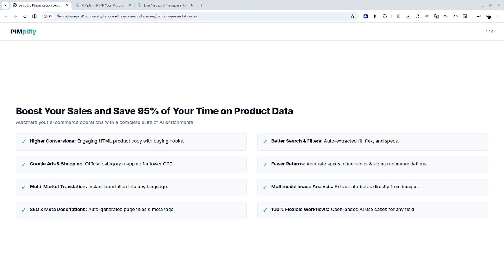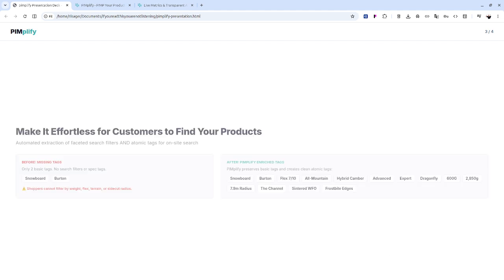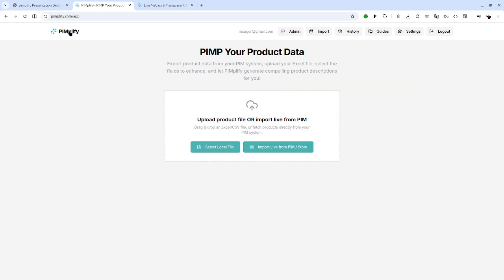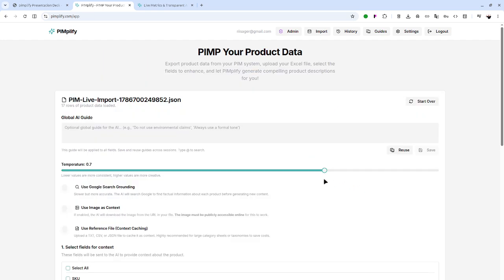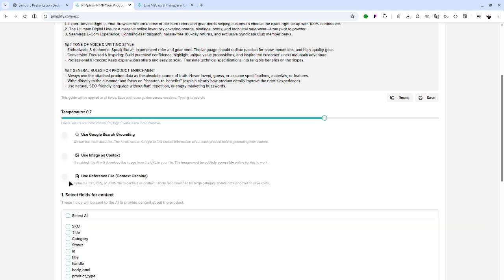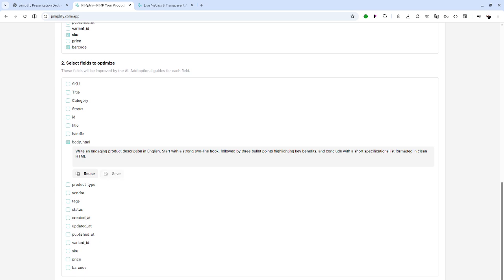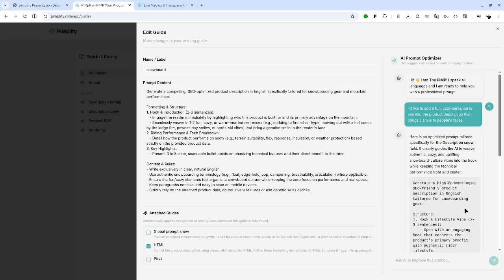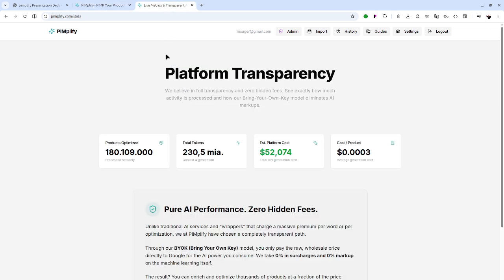Enrich Product Data with AI (PIMplify Demo)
Discover how to quickly automate, create, and optimize product descriptions, technical specs, SEO, and categories using AI—without ever losing control over your data structure.

PIMplify adapts 100% to your existing workflow, whether operating directly via live webshop connectors (Shopify, WooCommerce, etc.), exporting data from your PIM system (Struct PIM, Akeneo, InRiver), or uploading raw supplier spreadsheets in Excel/CSV.

💡 WHAT YOU'LL LEARN IN THIS VIDEO:
• How to enrich product data directly in your shop or via 1:1 CSV/Excel imports.
• Google Search Grounding: Let AI search the web using product titles—no EAN/GTIN required.
• Multimodal Image Context: Read colors, fit, and style from product images to auto-populate search filters and tags.
• Context Caching: Upload Google's official Merchant Center category taxonomy (.txt) and save ~90% on token costs with zero hallucinations.
• Field Guide Formatting: Control whether output is delivered in clean HTML, Markdown, or plain text.
• The PIMP & Prompt Chaining: Turn simple ideas (like "add a fun sentence to bring a smile to people's faces") into pro prompts and chain them together.
• Precision Product Filtering: Filter by tags, vendors, missing descriptions, or update dates.
• 0% Token Markup: Why PIMplify is extremely cost-effective (Case Study: IMERCO enriches 60,000+ products for under $30/month!).

⏱️ CHAPTERS & TIMESTAMPS:
00:00 Introduction & Agnostic Data Integration
01:15 Workflow & Configuration Settings (Search, Images & Caching)
03:45 Field Selection & Product Copy Example (Field Guides)
05:30 Preview & Unlimited Use Cases
07:00 Prompt Library, "The PIMP" & Prompt Chaining
08:45 Shopify Connector & Precision Filtering
10:00 Wrap-up, Case Study (IMERCO) & 0% Token Markup